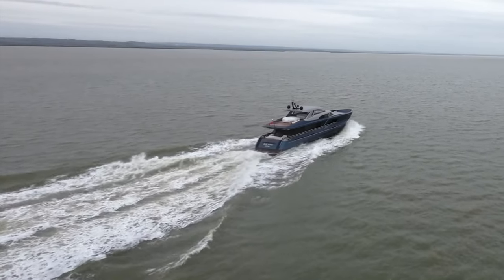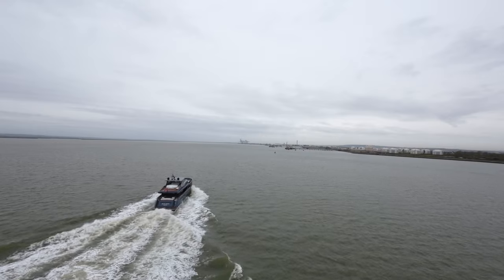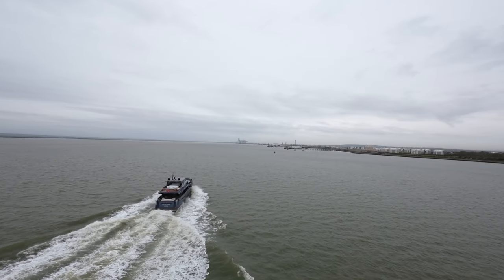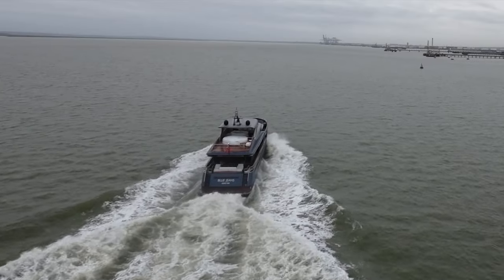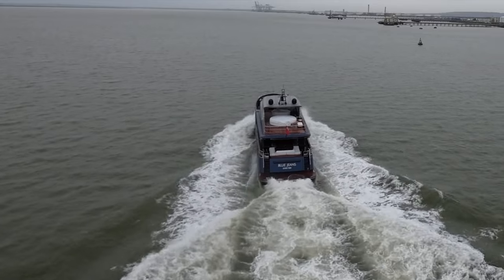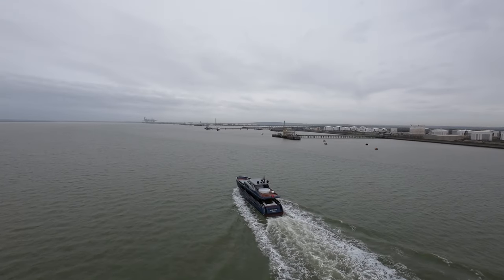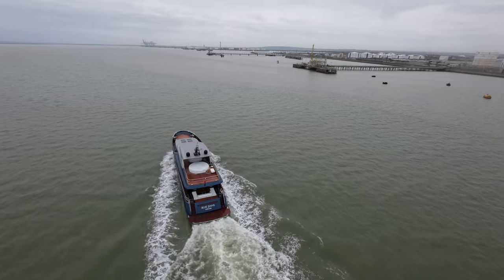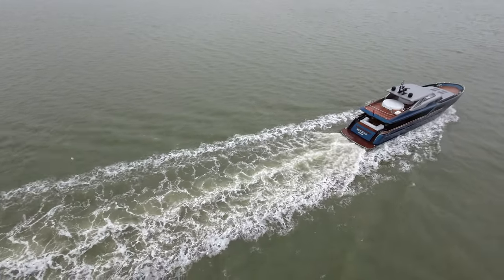DJI Avata Footage Of BRAND NEW Superyacht M/Y 'BLUE JEANS'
'Blue Jeans' is a brand new Superyacht that was launched in 2022. She was built in the Netherlands by De Valk Yacht Shipyard.

She is 33.74 metres LOA and has a top speed of 28 knots! It was tough keeping up with her with my DJI Avata drone!

Equipment used in my videos:

DJI Avata
GoPro 9
iPhone 11
DJI Drone